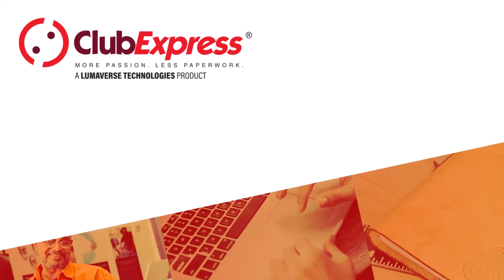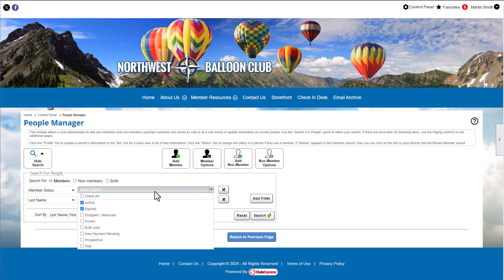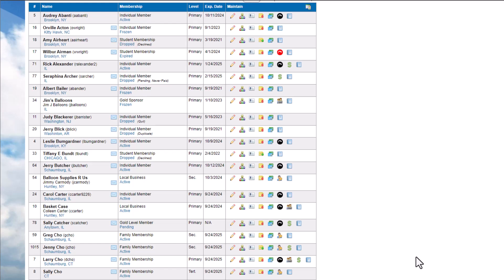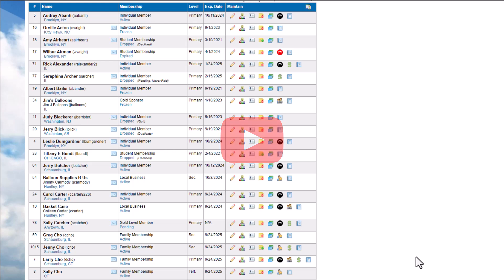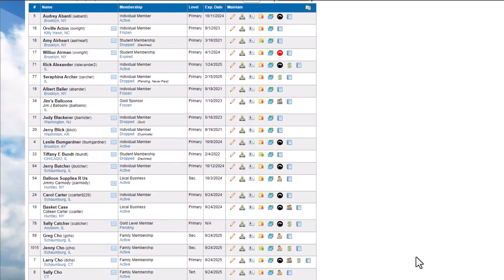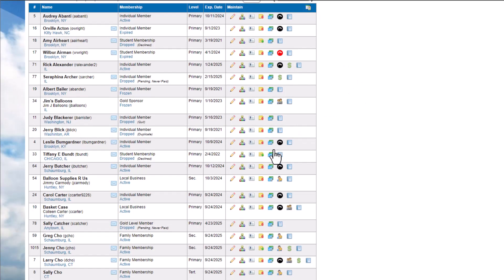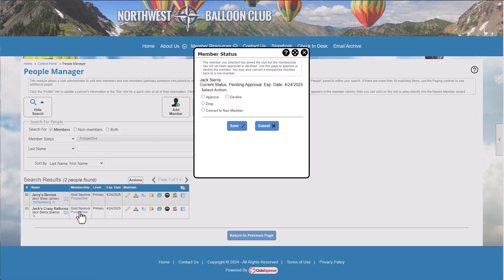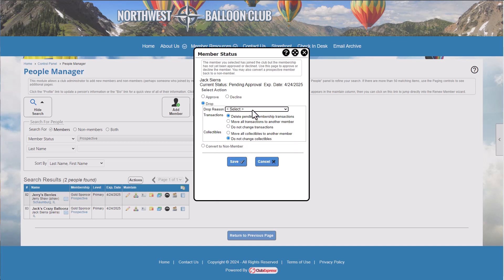ClubExpress - 58 People Manager: Managing Member Statuses and Approving Prospective Members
Membership status is indicated in the People Manager and automatically applied to members. Administrators and coordinators can also manually change the status of a member.